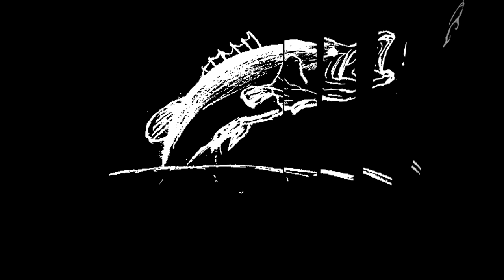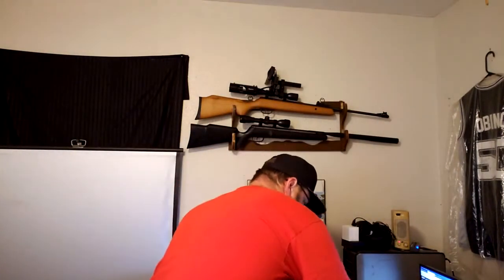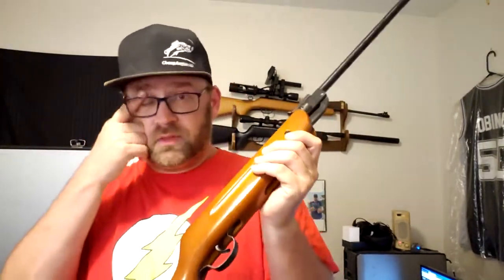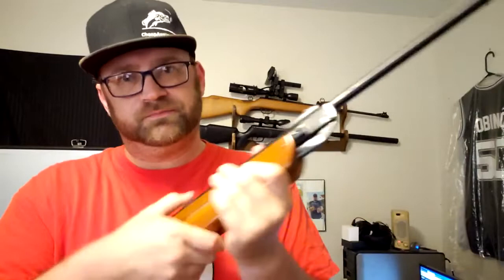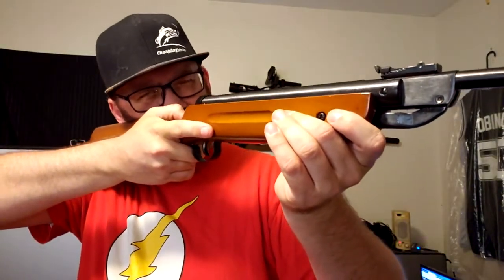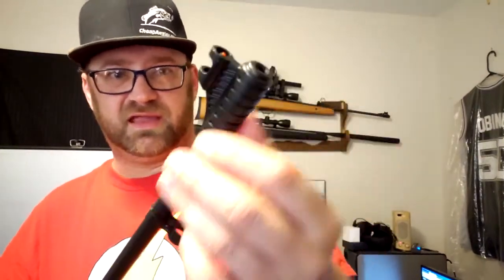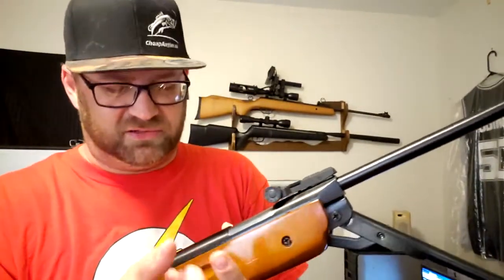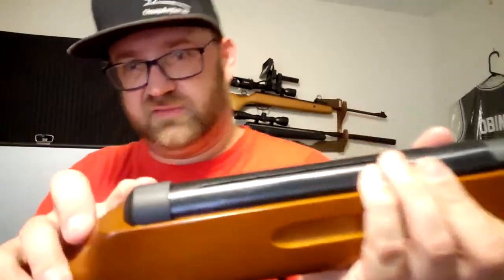Isaazon Defender Xtreme B1 & B3-1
Join my SubReddit to find new YouTube Channels to watch, and Share your own!

Gear I use:
GoPro SD
Backup GoPro
Hero4 Mic
Drone SD
GoPro Chest Mount
Main Spinning Reel
Second Spinning Reel
Second Rod